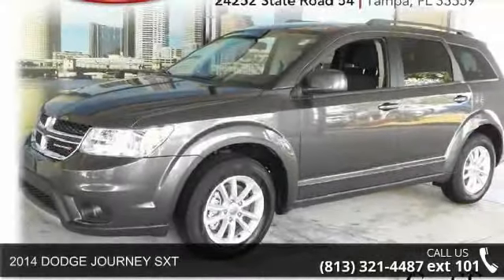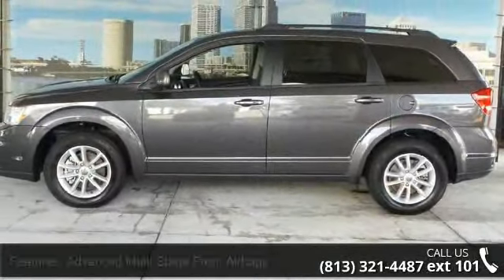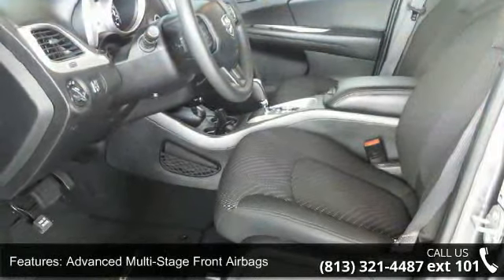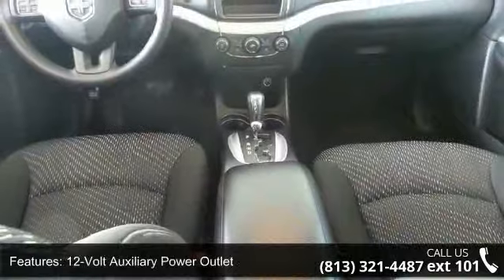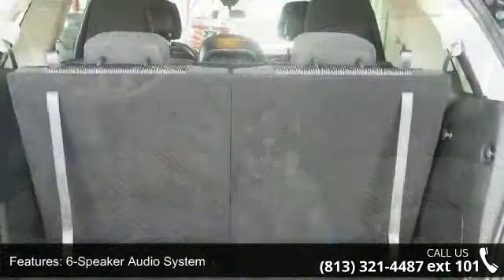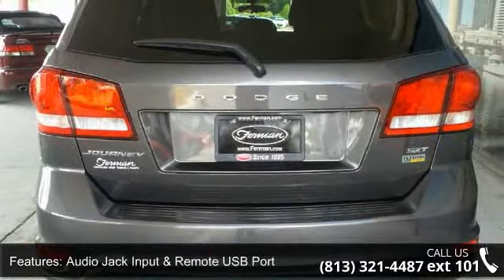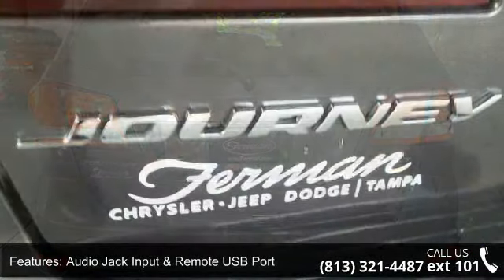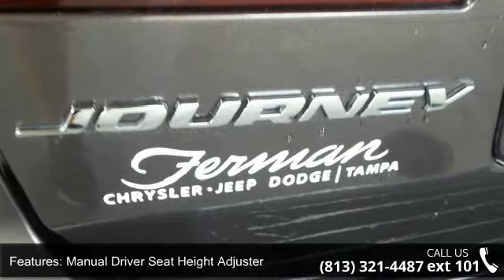2014 DODGE JOURNEY SXT - Ferman Chrysler Dodge Jeep - Tam...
Ferman on 54 is pleased to be currently offering this 2014 Dodge Journey SXT with 30,406 miles. If you're in the market for an incredible SUV -- and value on-the-road comfort and manners more than ultimate off-road prowess or tow capacity -- you'll definitely want to check out this Dodge Journey SXT. At Ferman on 54, we strive to provide you with the quality an excellence in a vehicle that you truly deserve and with the Granite Crystal Metallic Clearcoat on Black color combination, this Journey SXT surpasses expectations. The 2014 Dodge exterior is finished in a breathtaking Granite Crystal Metallic Clearcoat, while being complemented by such a gorgeous Black interior. This color combination is stunning and absolutely beautiful! More information about the 2014 Dodge Journey: The Dodge Journey competes in the crowded small SUV and crossover market.